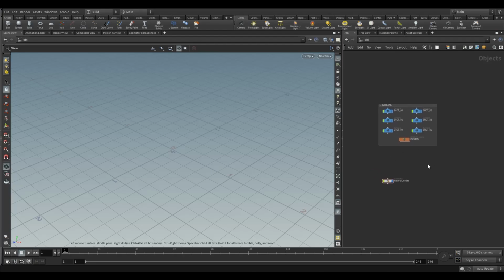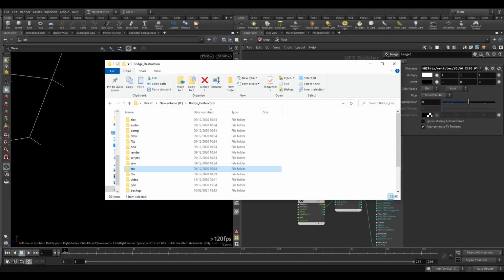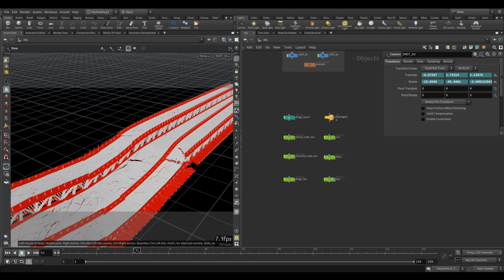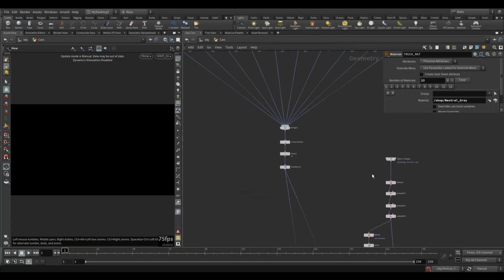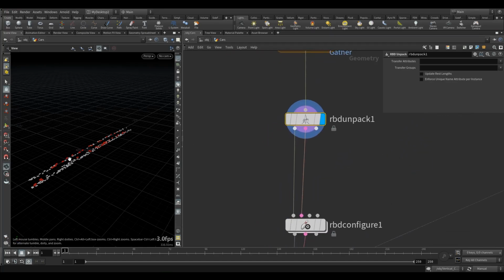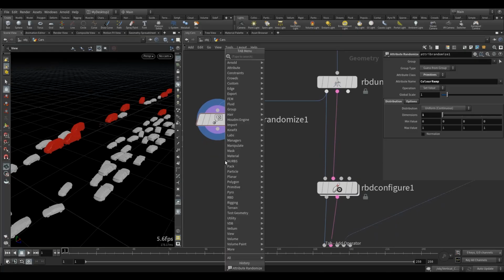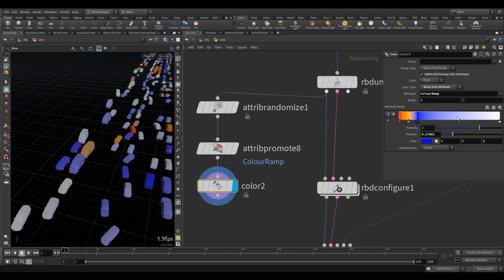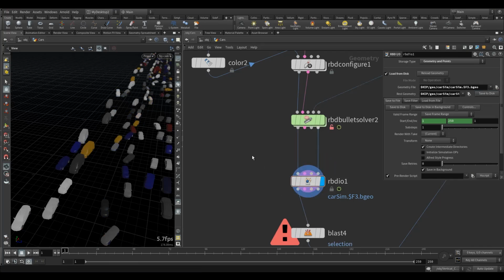week 05 02 importing the class material v1 1080p